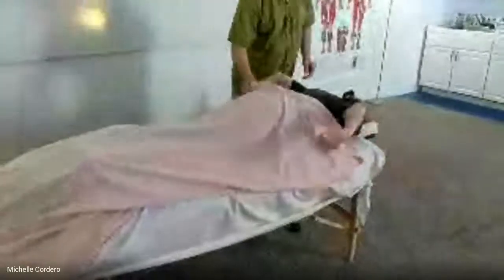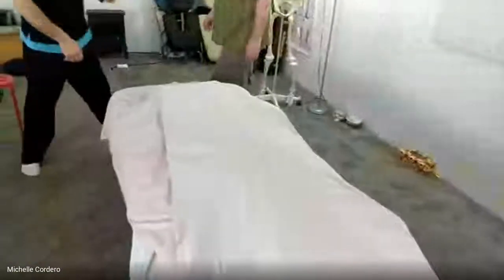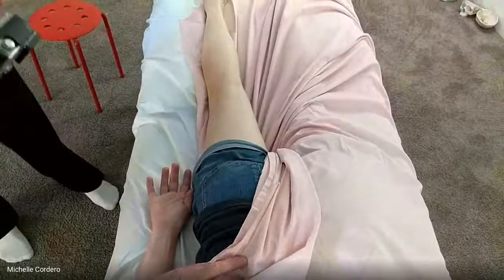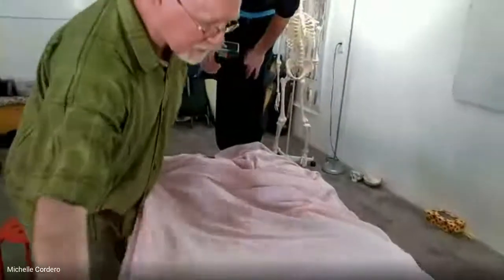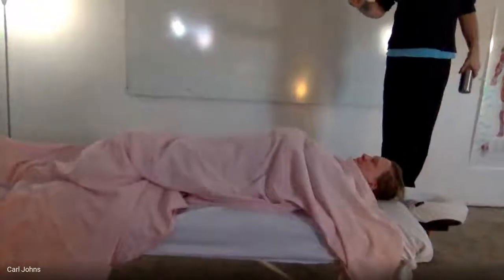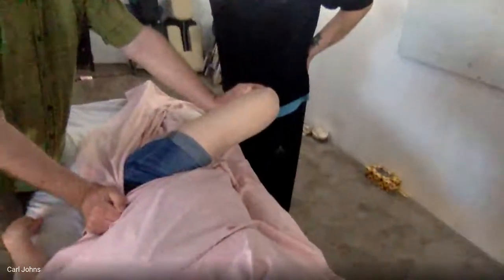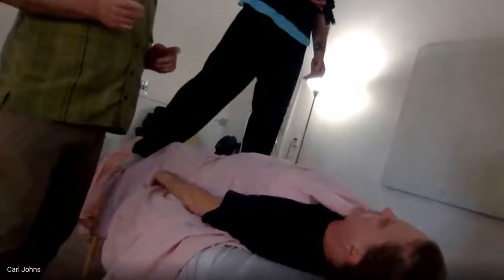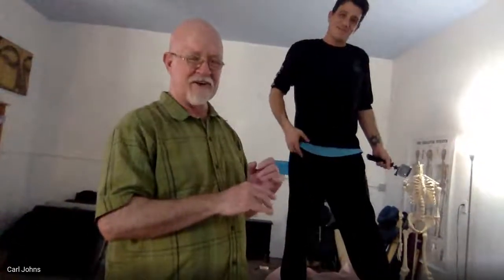Draping Techniques and Tips